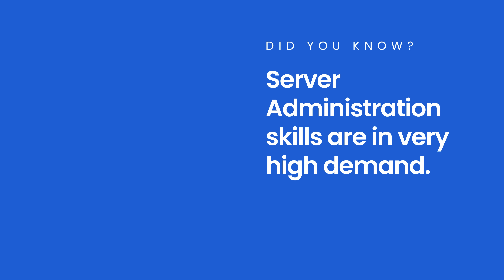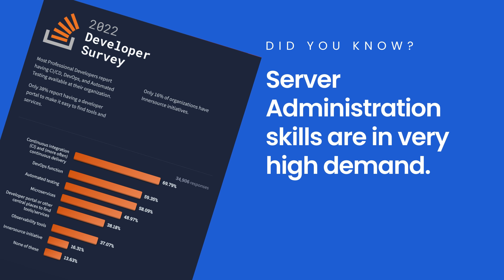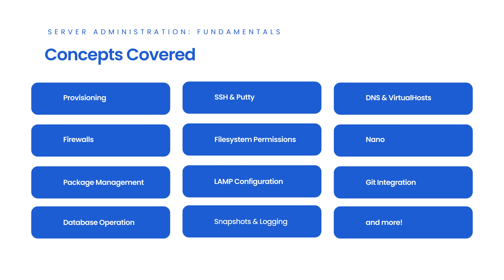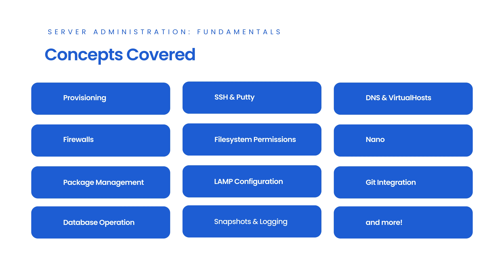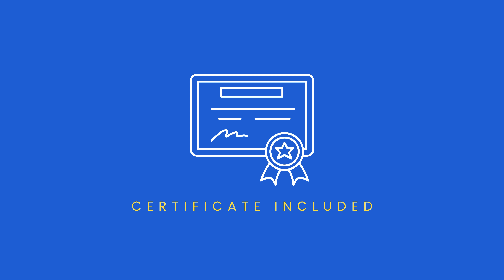Server Administration: Fundamentals | Discount-Courses.com